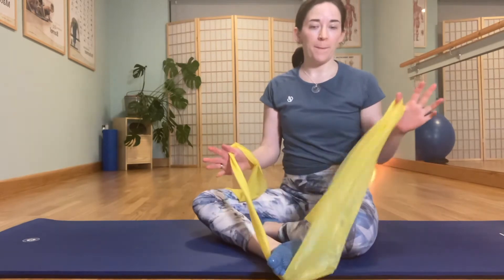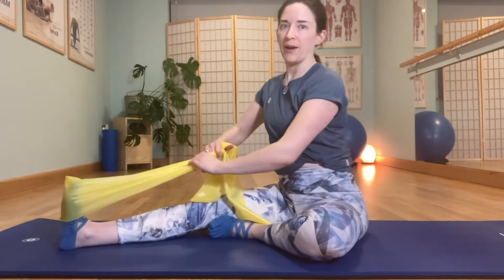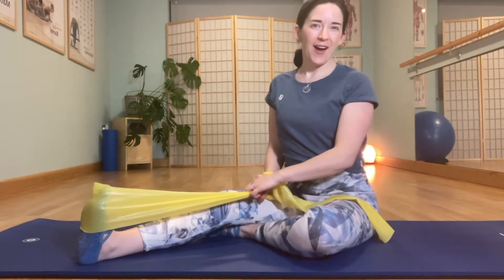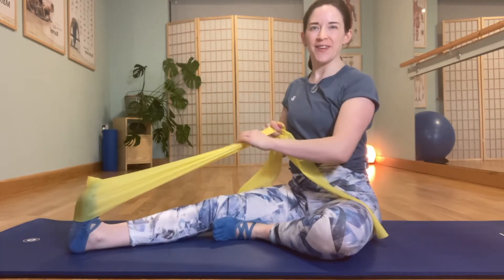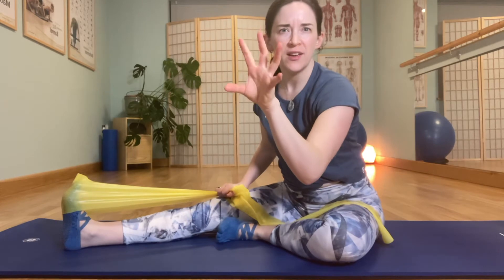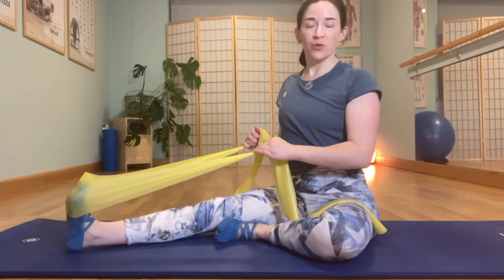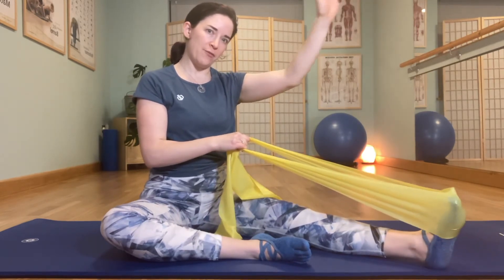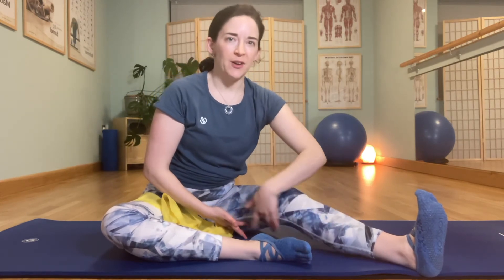5 minute Lower Body Resistance Band Workout at Home for Calves and Hamstrings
Here are some exercises to help you strengthen and stretch your calf muscles and hamstrings using a resistance band.

I use a medium strength band but if you are new to this then maybe a light band will be better fir you to get started.

My name is Emmeline Kemp and I am a certified STOTT Pilates, Total Barre and Fascial Movement instructor - teaching from my home studio in Essex, England and online.

Total Barre Class efficiently blend Pilates with dance, cardio and strength-training. Specifically challenging arms, legs and core to strengthen and lengthen the body.

Powered by energising, heart-pumping music that makes you want to move, this class uses choreographed movement patterns with the support of a Ballet barre to take you through a flow of high-powered sequences that will keep you energised and motivated.

Please do consider seeking out a certified Total Barre instructor to help you continue your fitness journey. All bodies are different and they will enable you to make the most of your time on the mat.

*I thoroughly recommend that you consult your GP, physician or medical specialist regarding the applicability of any recommendations and follow all safety instructions before beginning any exercise program. When participating in any exercise or exercise program, there is the possibility of physical injury. If you engage in this exercise or exercise program, you agree that you do so at your own risk, are voluntarily participating in these activities, assume all risk of injury to yourself.